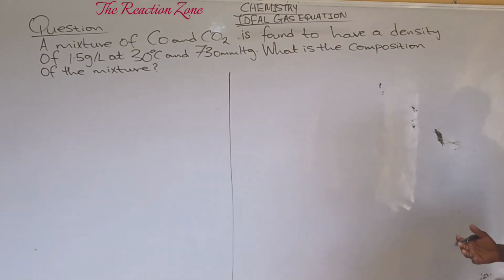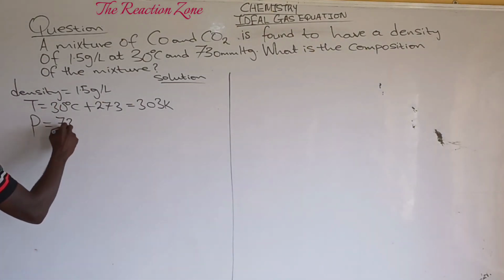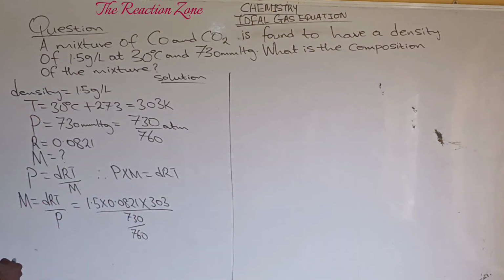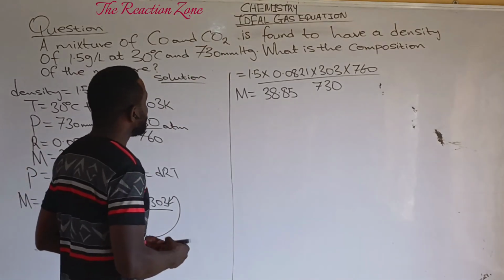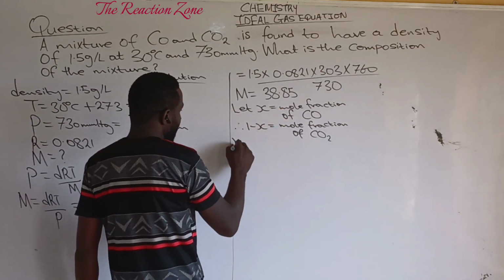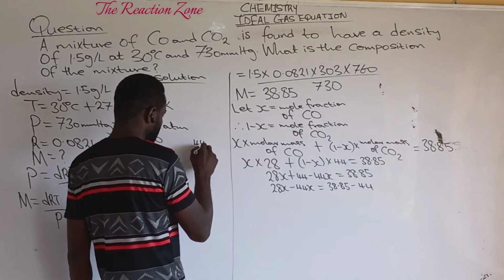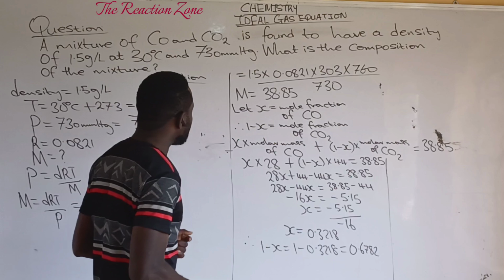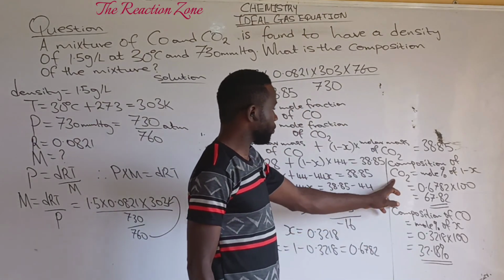MASTERING IDEAL GAS LAW | SOLVING PV=nRT PROBLEMS FOR NEET AND CLASS 11/12. (PART 4).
This video shows how to find the Molecular mass of a mixture and its   composition using Ideal gas equation.